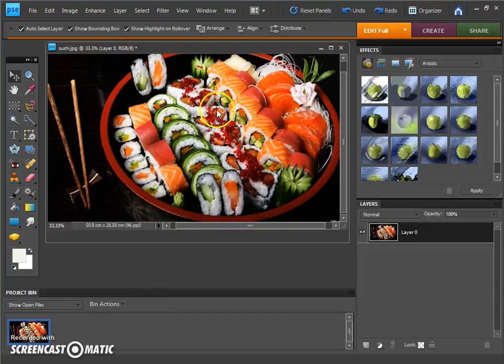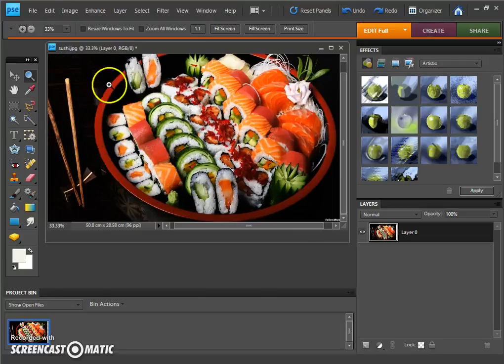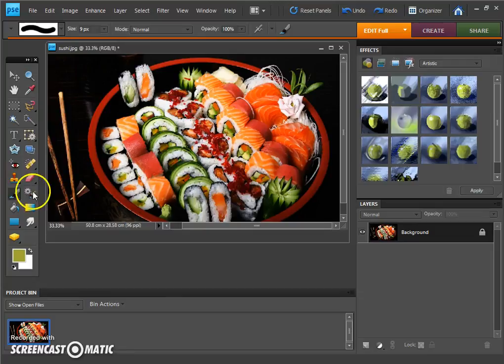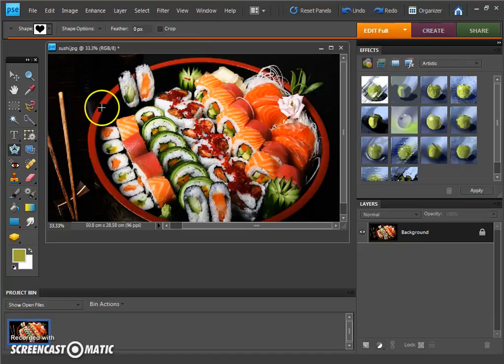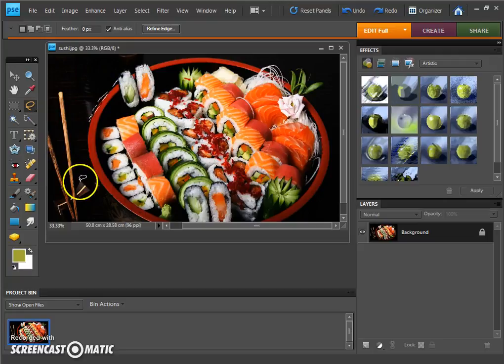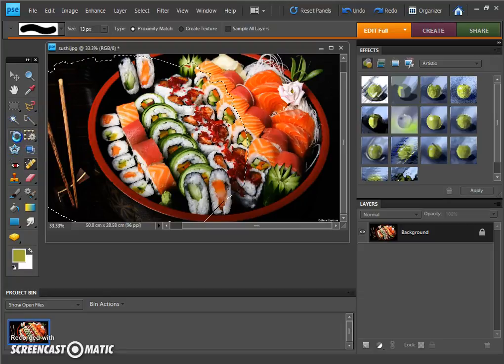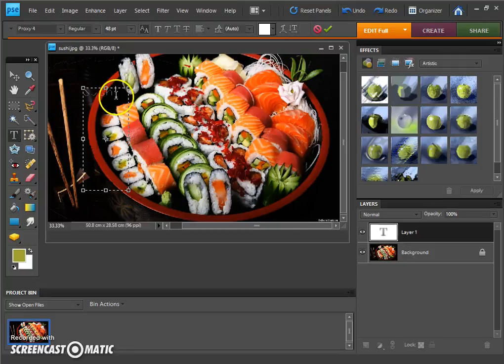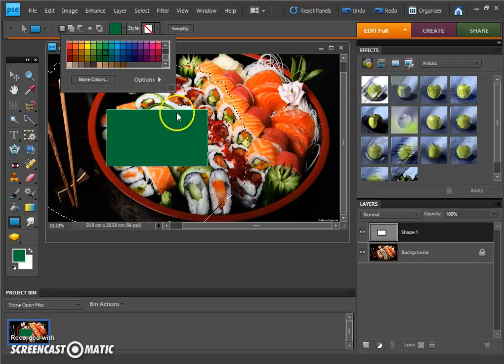Adobe Photoshop Elements 8 0